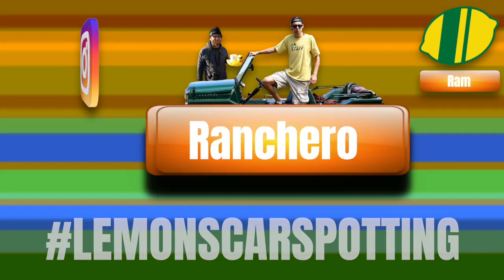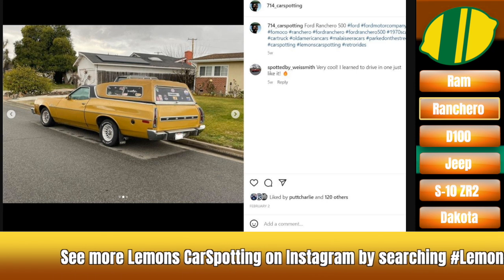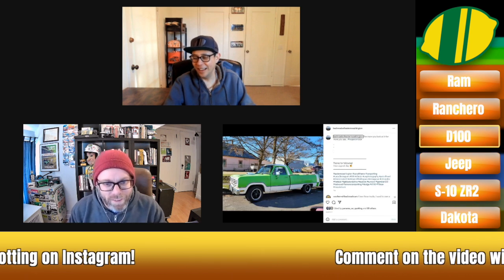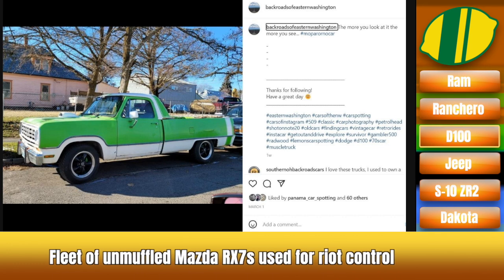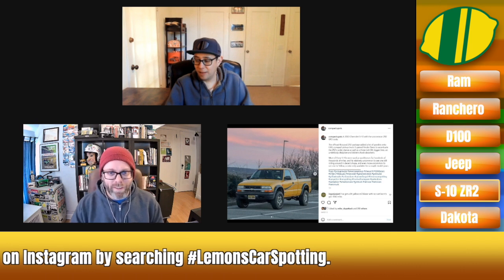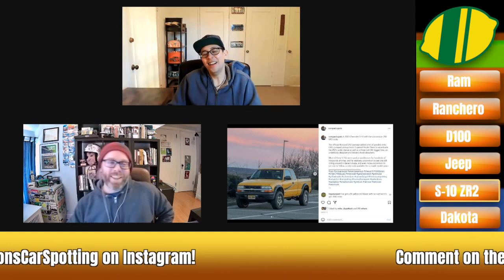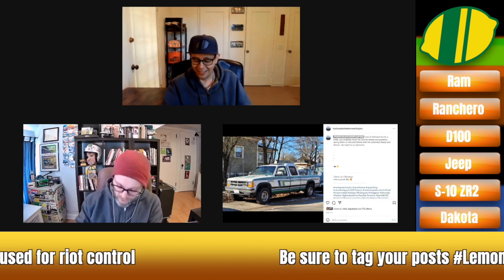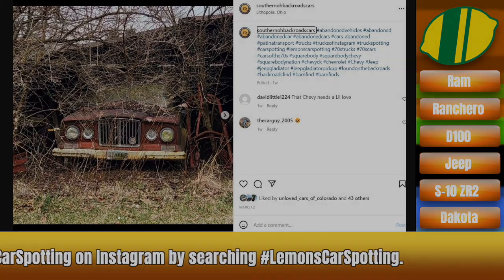lemonscarspotting 111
Nick and Eric talk about Dakotas and D100s on this all-trucks episode of lemonscarspotting.

Tag your pictures lemonscarspotting and maybe you'll see em in a future episode.